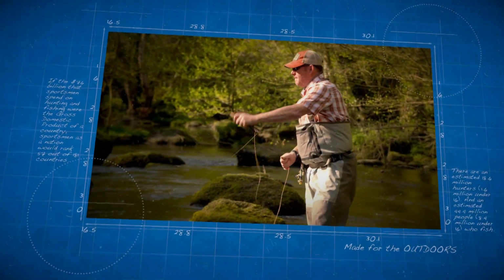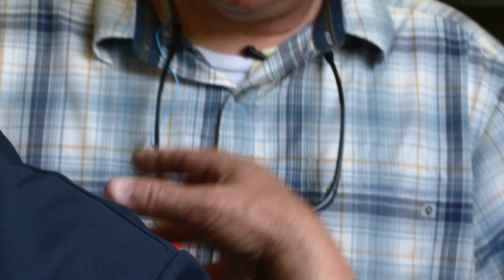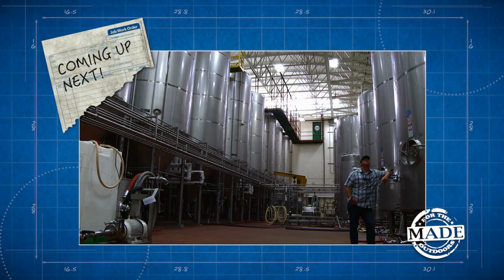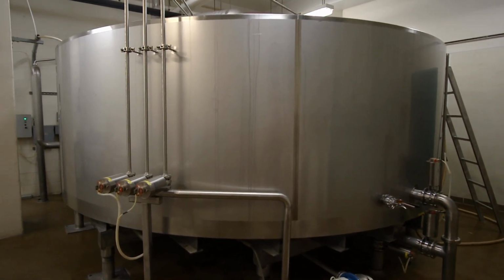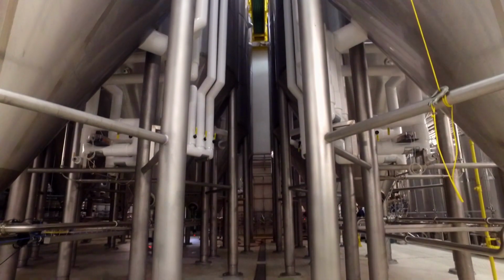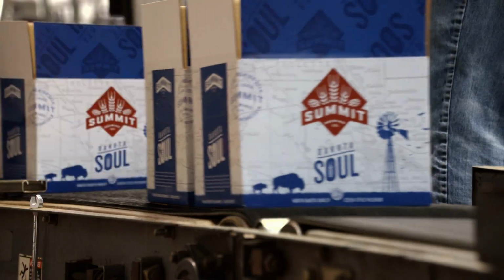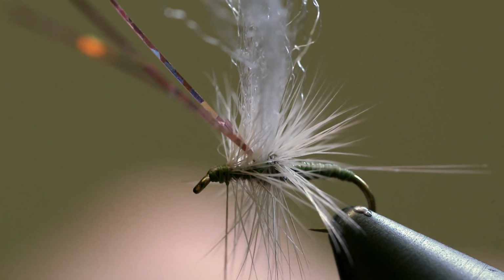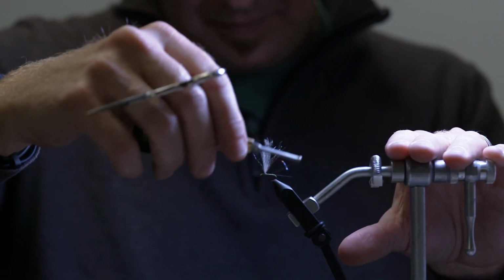Made for the Outdoors (2018) Episode 10: Summit Beer